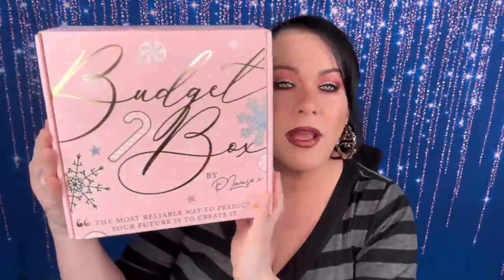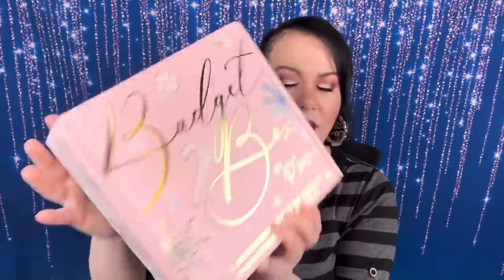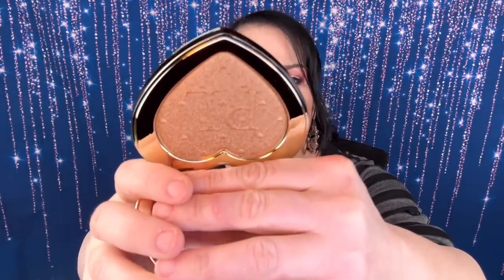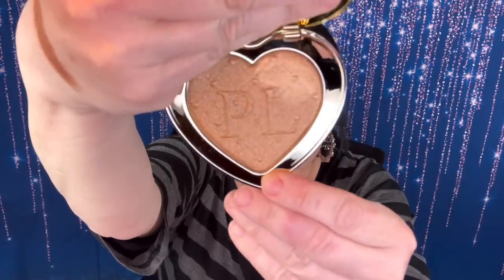Plouise Budget Box Has Me Thinking About Canceling - Beauty Box Unboxing & First Impressions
Plouise Budget Box Has Me Thinking About Canceling - Unboxing & First Impressions
In todays video I’m unboxing the Plouise Budget Box for December 2022. Let’s talk about my December Plouise Beauty Box. I’m thinking about canceling this box. I’m still waiting on my Beautylish Lucky Bag for 2023 to get here.